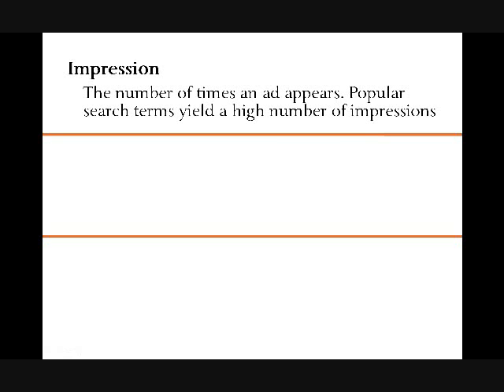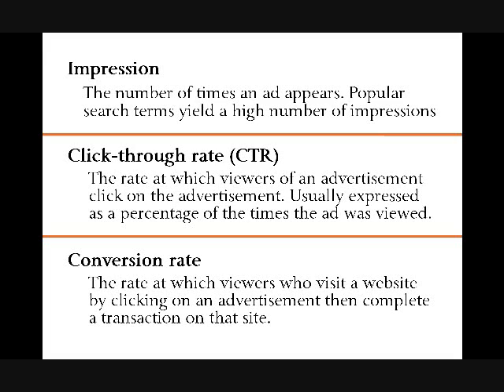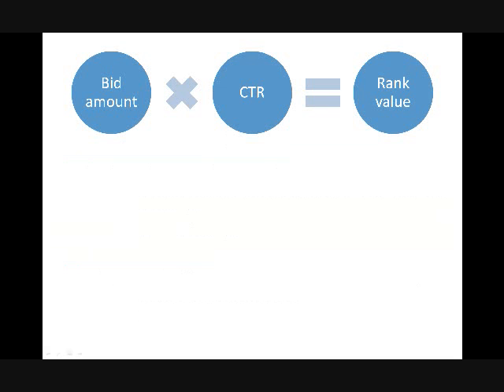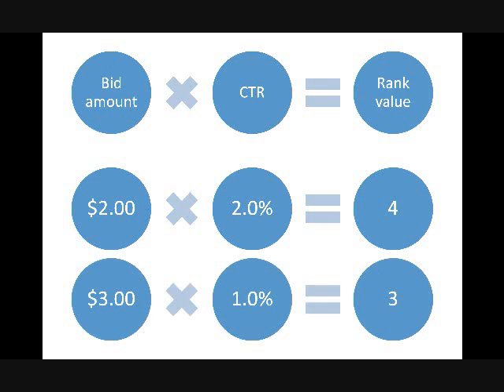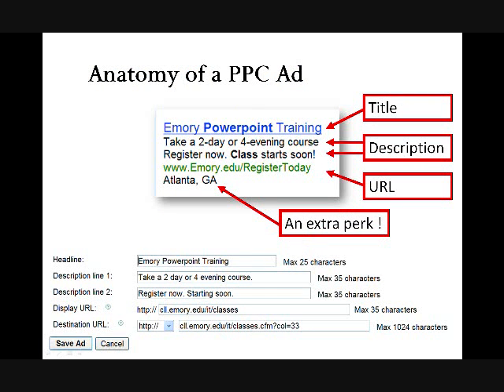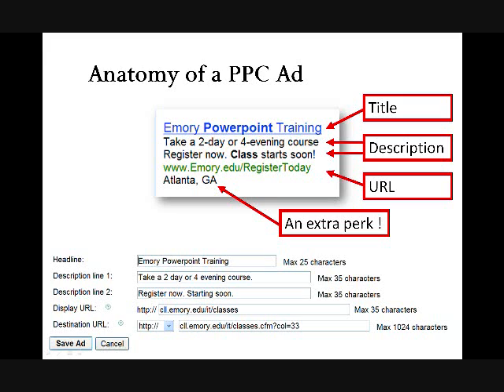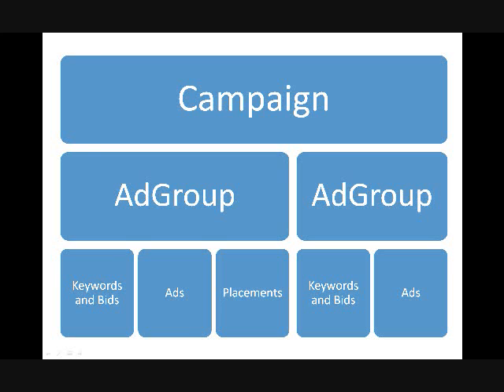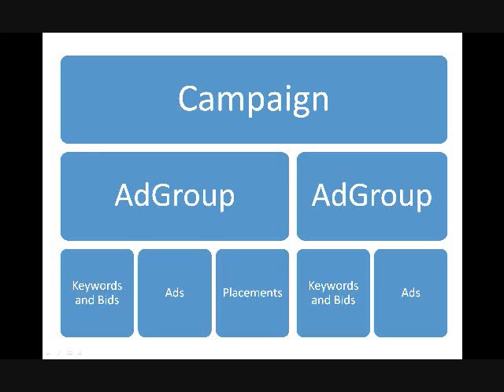Part 3 - Perfecting the Pay-Per-Click ~ UCEA Webinar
Pay-per-click (PPC) advertising is now the most popular form of online advertising and is growing every day. Smart marketers are incorporating PPC into their marketing campaigns to reach new audiences and achieve a better return-on-investment. This session introduces best practices in creating and tracking effective PPC campaigns.
In this webinar, you will learn to:
•Organize pay-per-click Campaigns and AdGroups strategically
•Test multiple ads to optimize click-through rate
•Use Googles keyword research tool to identify popular search terms
•Interpret click-through and conversion rates to optimize ROI
•Use advanced features such as ad scheduling and the content network